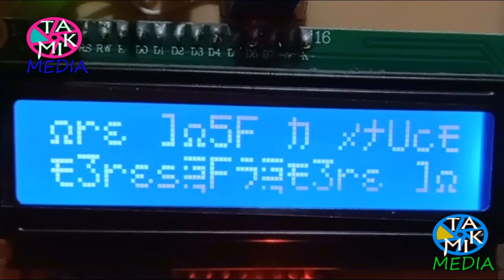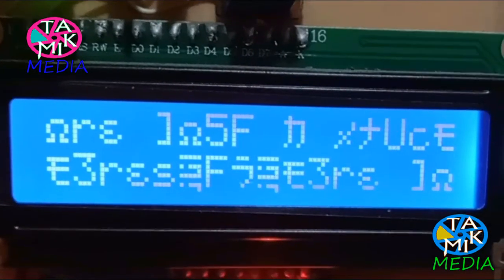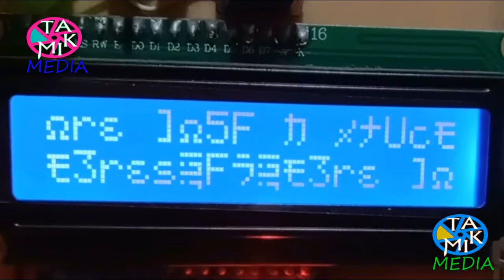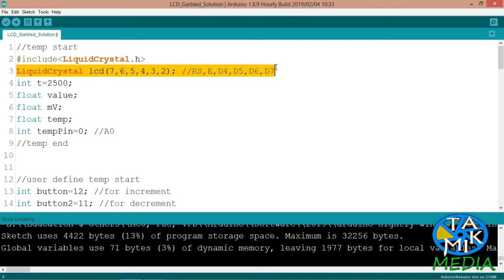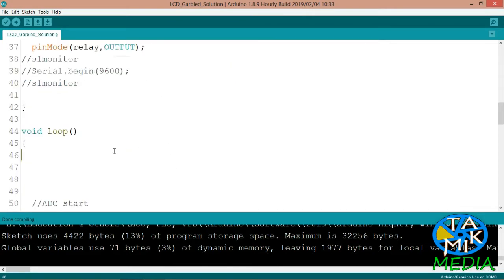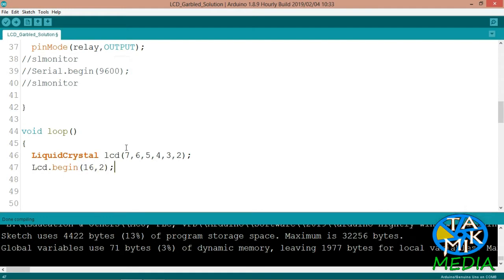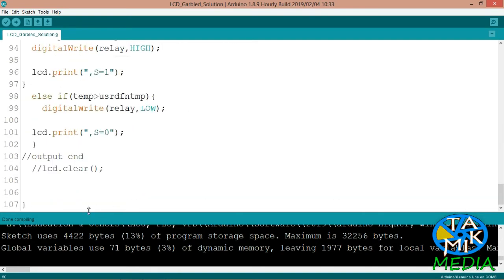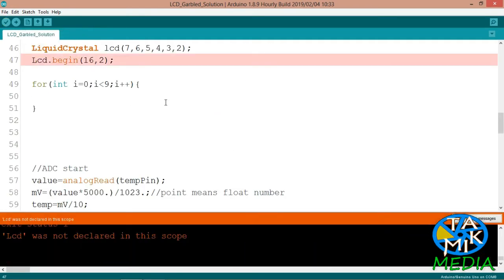How to fix 16*2 LCD garbled with Arduino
Arduino তে 16x2 LCD এর উল্টোপাল্টা লেখা আসলে যেভাবে সমাধান করা যেতে পারে।
16x2 LCD shows weird values when switching a inductive load. I tried it many way to solve this 16*2 LCD garbled problem, finally I have fixed it my way. From this video you can learn how to solve 16*2 LCD/alphanumeric display ghosting.